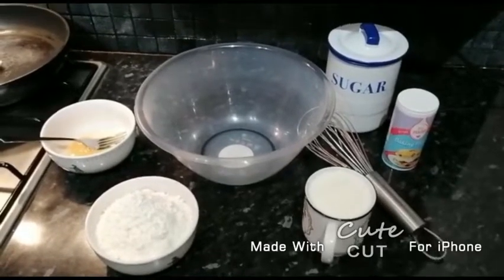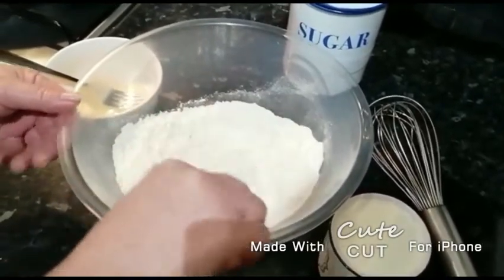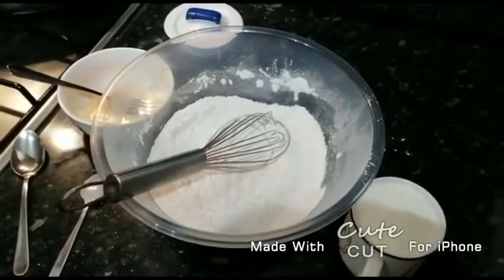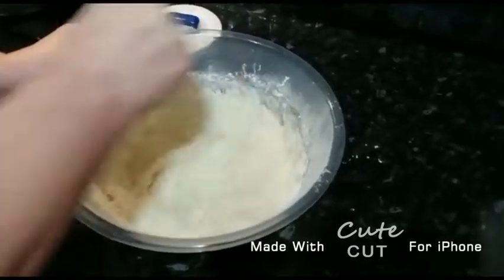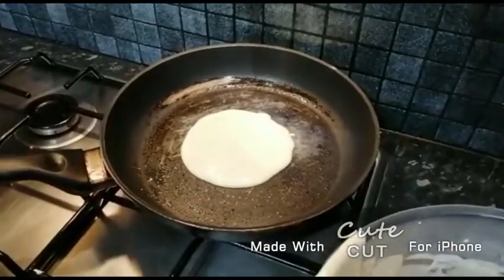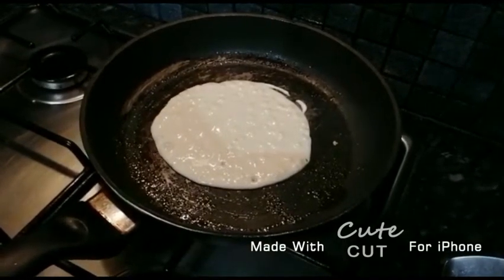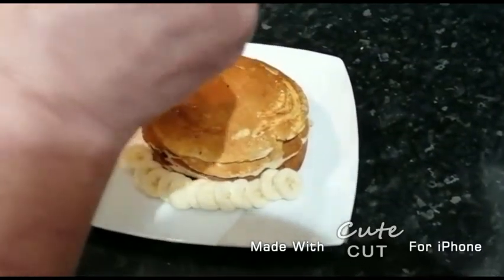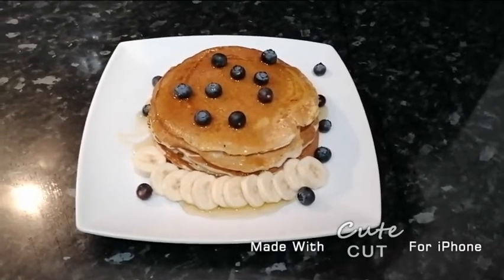How to make Greek Pancakes